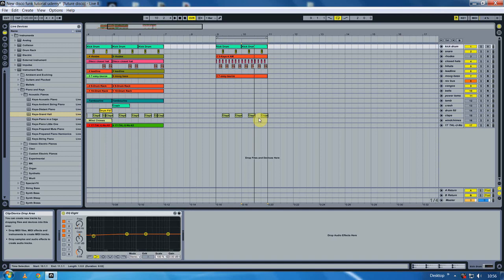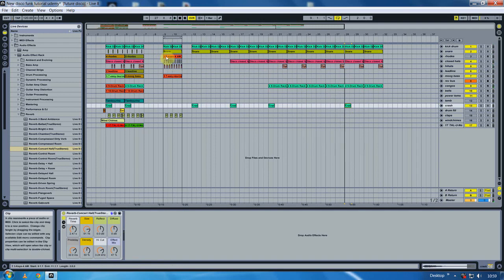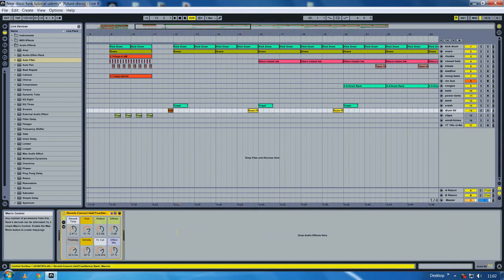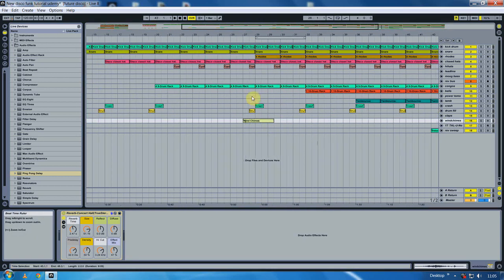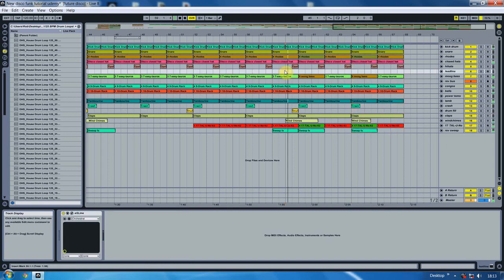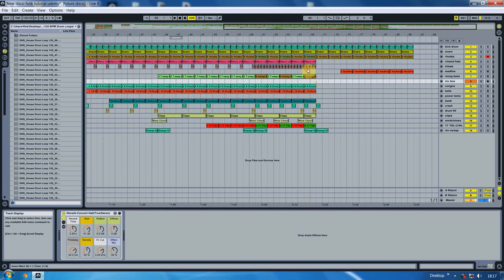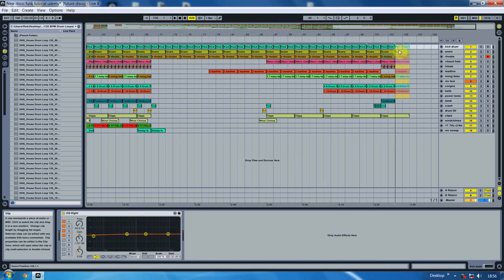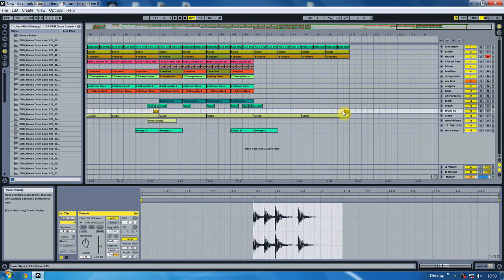Ableton Live Disco Boogie Music Production Course Part Three Arrangement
This is a full length course I am giving away for free which is a track created by me in Ableton Live. There are 7 tutorials in all so please follow them in order to complete the course.